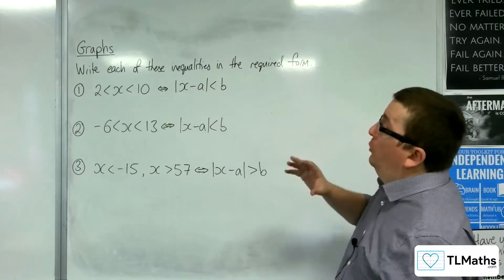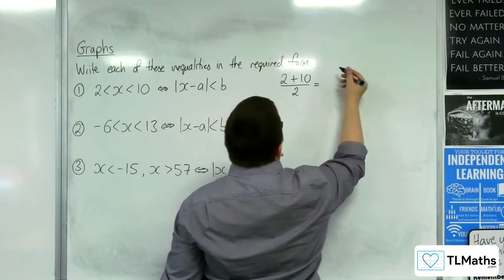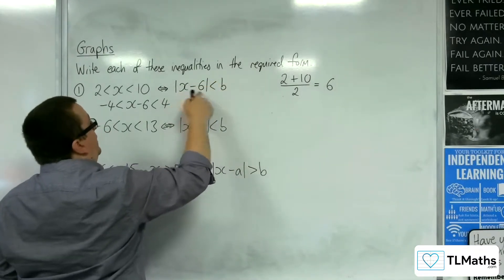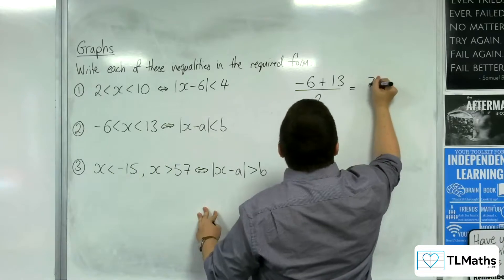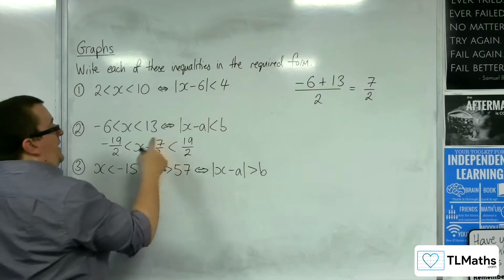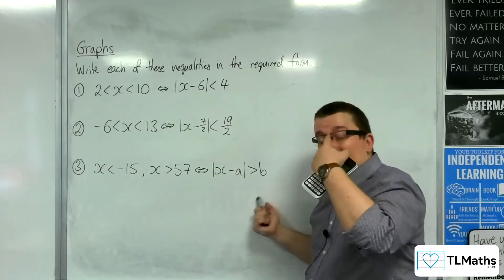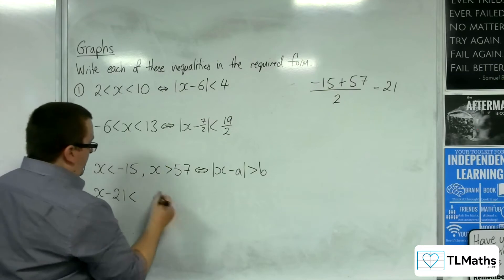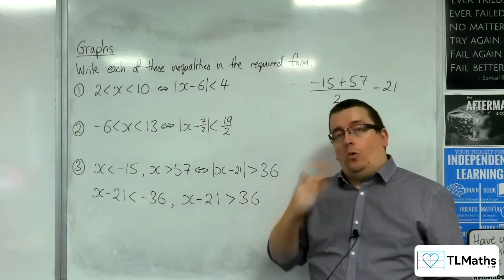A-Level Maths B7-14 Graphs: Examples of Writing Inequalities in a form with a Modulus